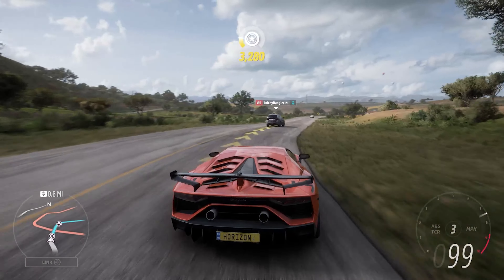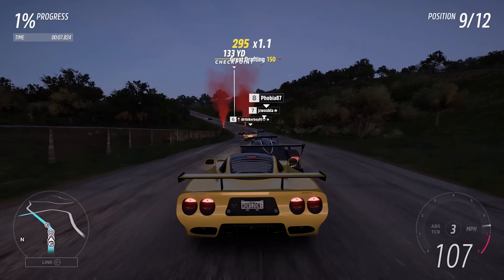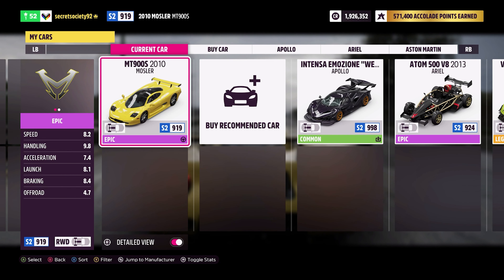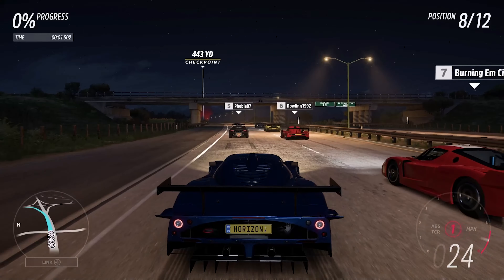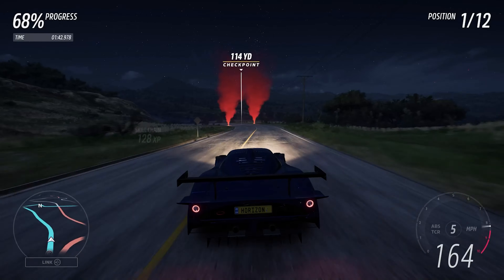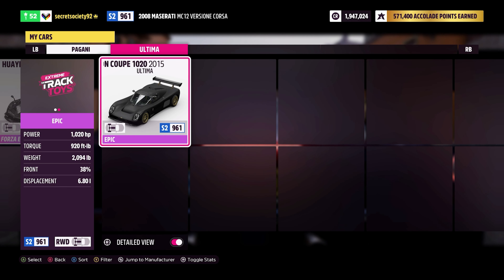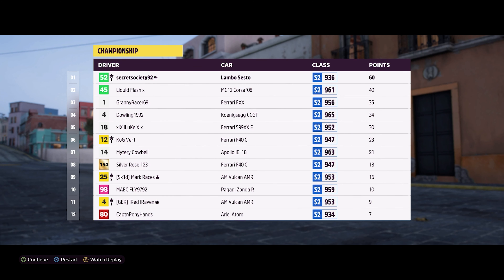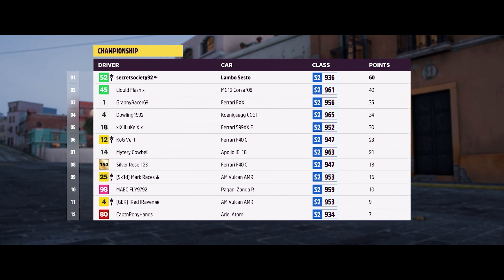Calm Before the Storm - Seasonal Championship (Forza Horizon 5)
Extreme track toys are to be chosen from for this championship which means just as much handling and downforce to meet the huge power on offer.